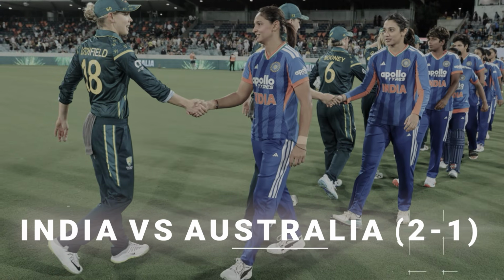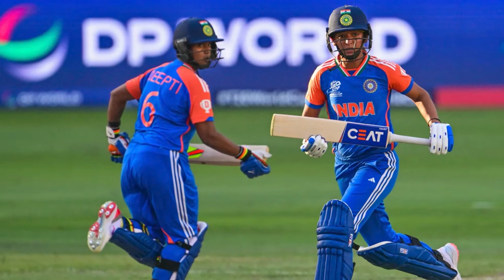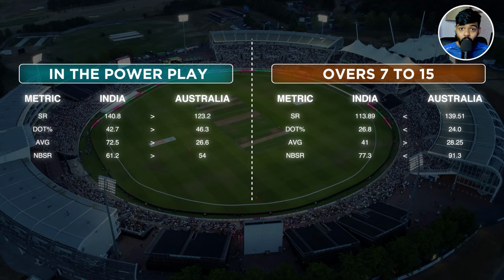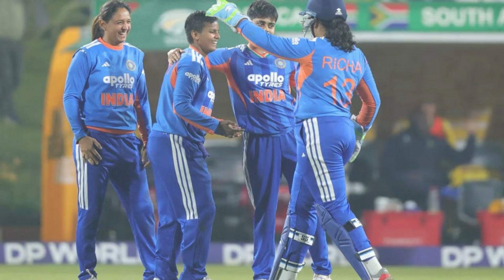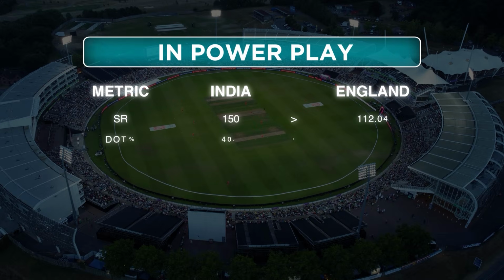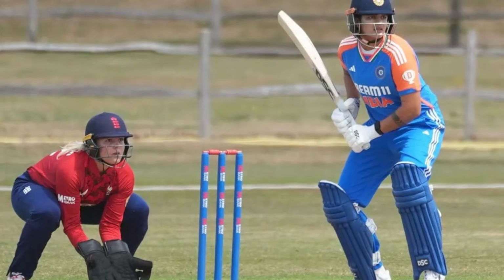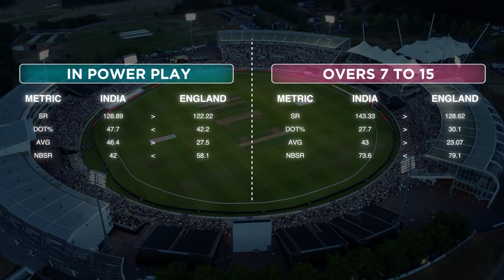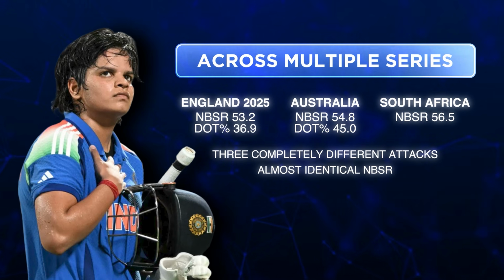Addressing The Real Issue With India's Batting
Is running between the wickets really a problem for the Indian women’s cricket team? In this video, we break down one of the biggest talking points around the Indian side and look beyond just the numbers. From poor communication to hesitation under pressure, we analyse whether India are genuinely losing games because of their running between the wickets or if the criticism has been exaggerated.

0:00 Intro
0:48 India Vs Australia
2:56 India Vs South Africa
5:33 India Vs England 2026
7:46 India Vs England 2025
11:00 Outro

Women's Cricket By JB is a vertical of Compelling Conversations Media Pvt. Ltd. that covers Women's cricket, deep dives into cricket data, cricket technique, player breakdowns and global cricket news.

Hosted with❣️by Aswin Anil & Praatibh Surana